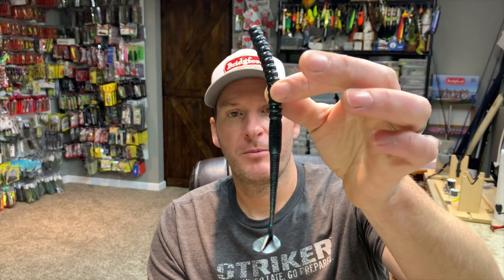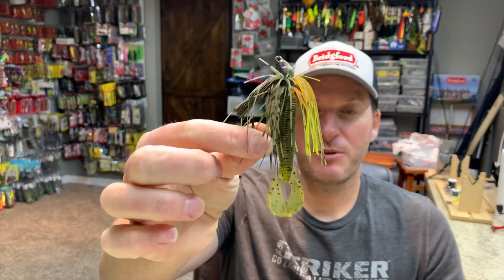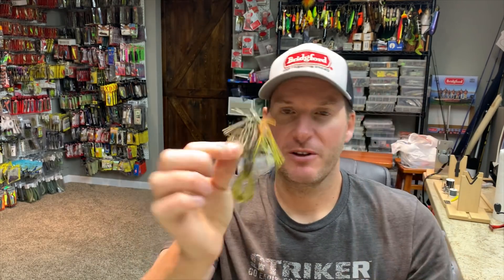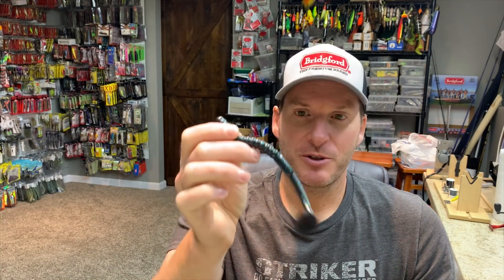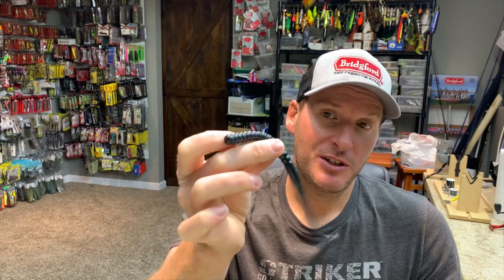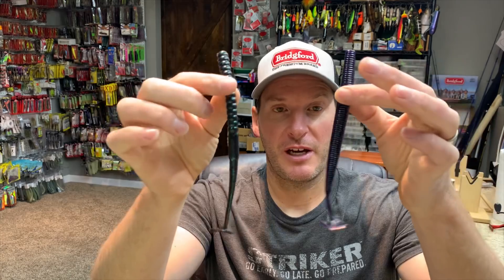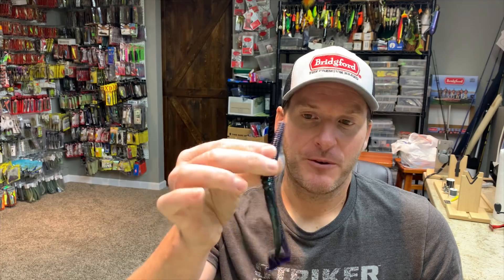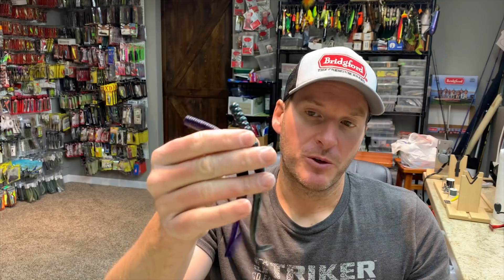Swim Jig Vs. Swimming Worm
Is the swim jig and swimming worm interchangeable?

1) Purchase tackle through this link from The Reel Shot:
2) Share my videos on your social media platforms!
4) If you enjoy the content and want to see more of it.  Consider donating to the channel to show your support for future video creation.  Very much appreciated!

2) Berkley Wind Up Worm -
3) Zoom Magnum Speed Worm -